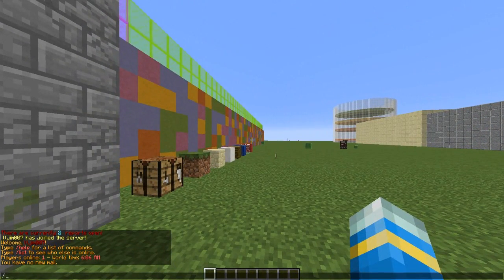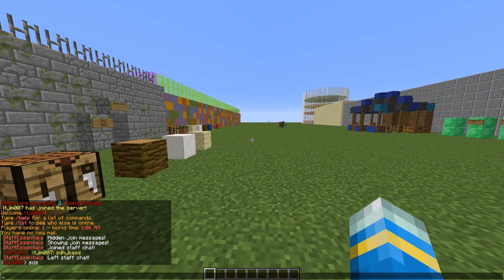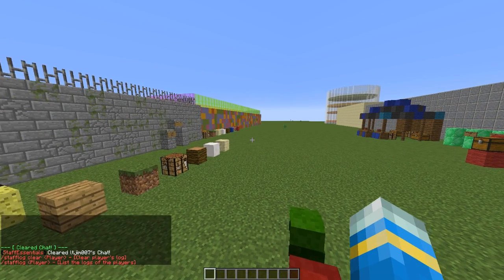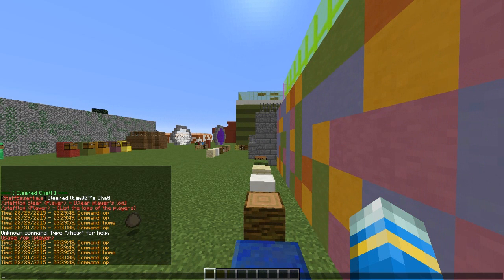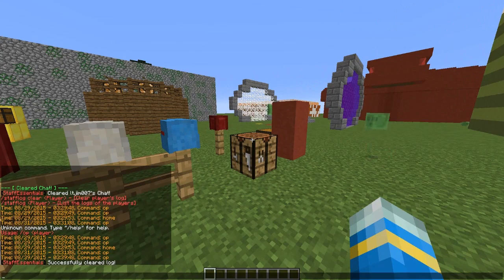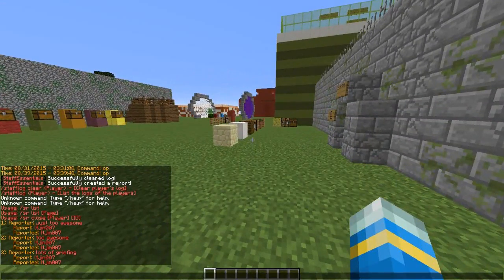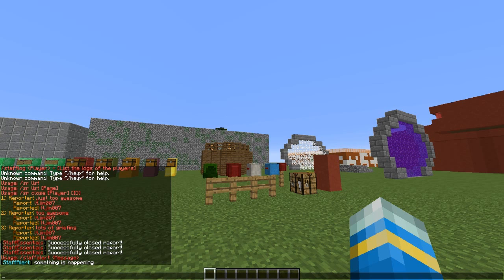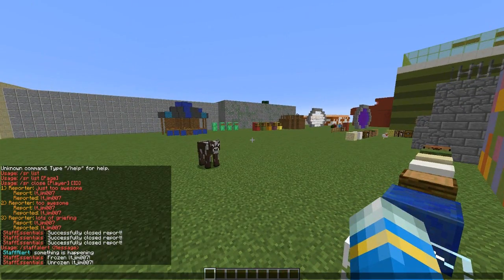Minecraft Plugin Tutorial - Staff Essentials